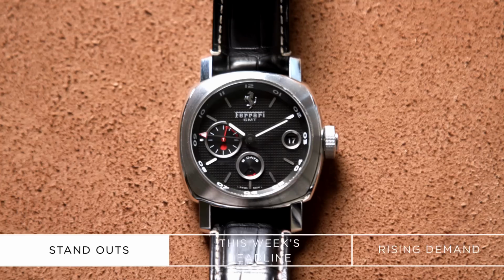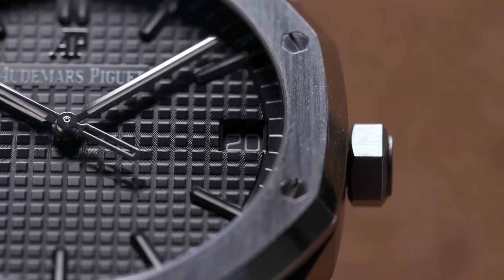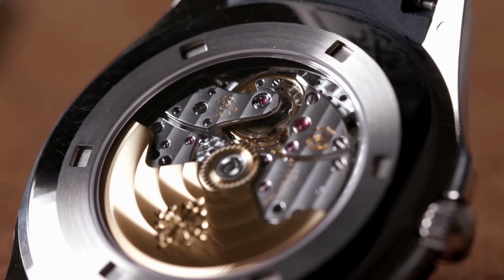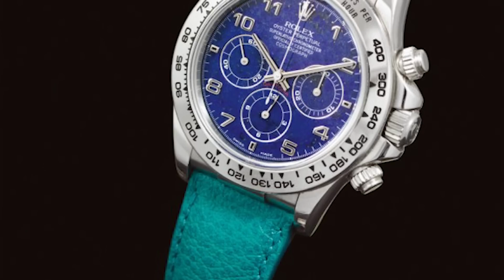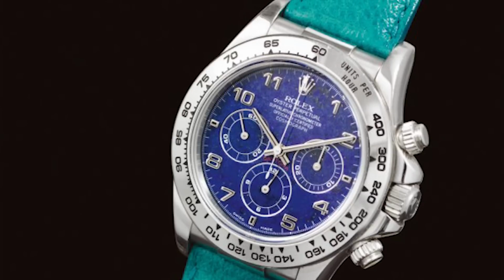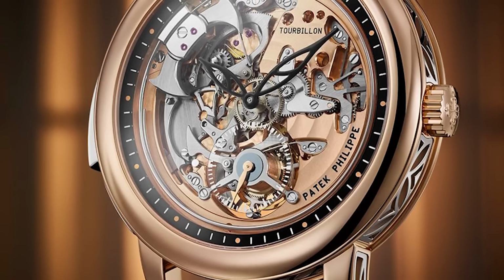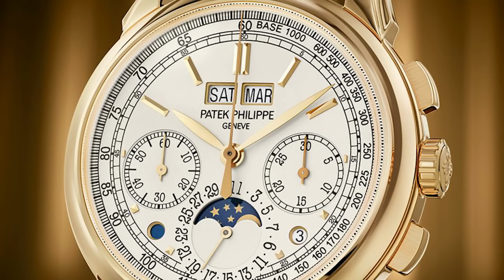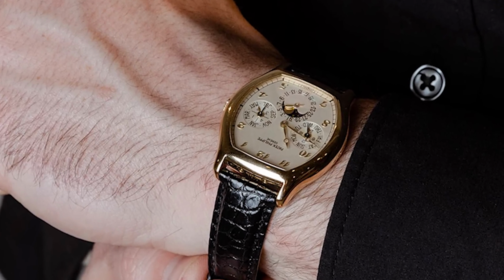New Patek Philippe and Hong Kong Auction Results | Market Wrap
Between new watch releases and surprising auction results, there's lots to talk about on this week's Market Wrap with Mike Manjos! He's starting us off as always by highlighting some of his favorite pieces that came through our doors this week including the Audemars Piguet Royal Oak, Panerai Ferrari GMT, and Patek Philippe Aquanaut.

Our main topic breaks down what these releases and auctions mean for the pre-owned market. Mike points out that while a Rolex Daytona stole the headlines, some results from the same auction didn't show the same strength. He also points to a string of minute repeaters going unsold as a sign that certain watches might be the next best value buy.

Finally, he wraps up by highlighting Patek Philippe Perpetual Calendars and Rolex sports watches as a place with rising demand that he's looking to buy!

00:00 Introduction
00:37 Panerai Ferrari GMT
01:30 Audemars Piguet Royal Oak (15500ST)
02:22 Patek Philippe Aquanaut (5168G)
03:00 Hong Kong Auction Results
06:25 New Patek Philippe
08:42 Rising Demand